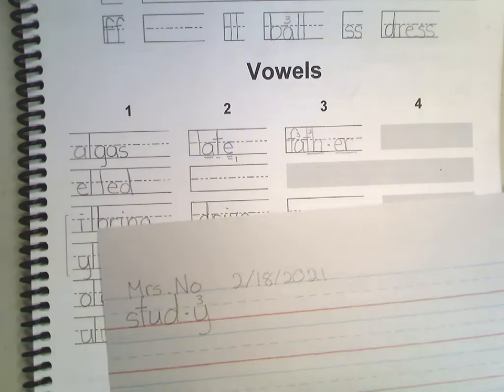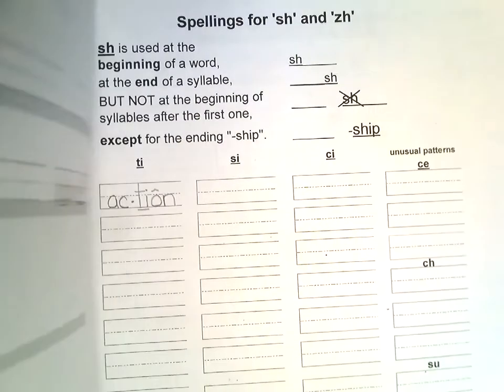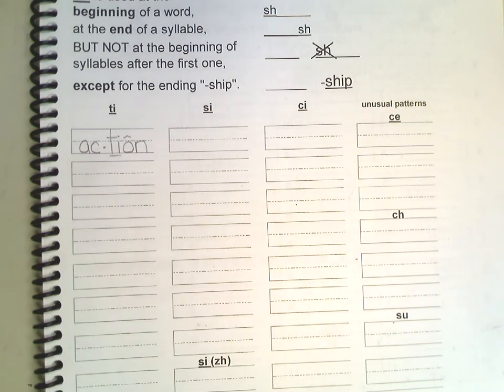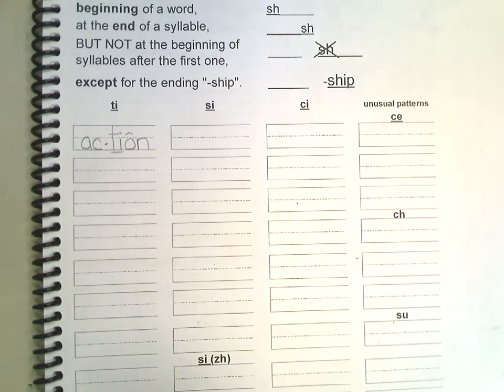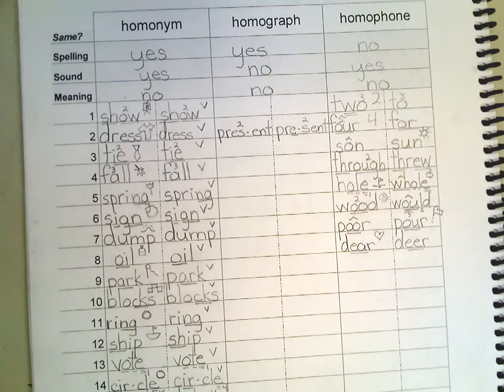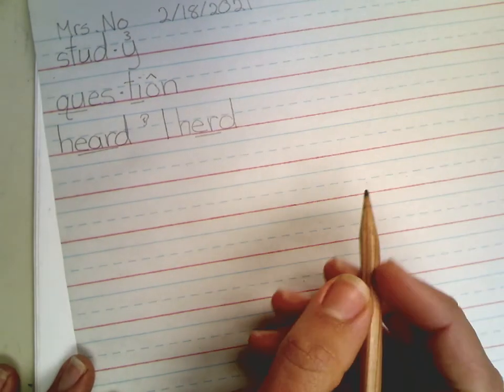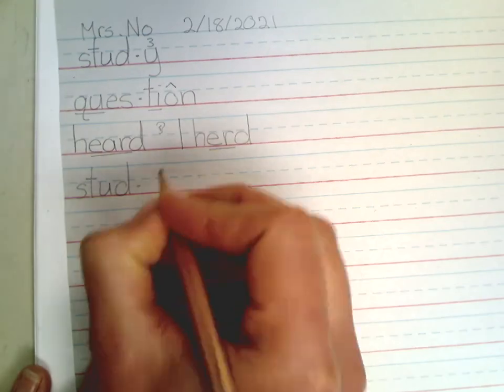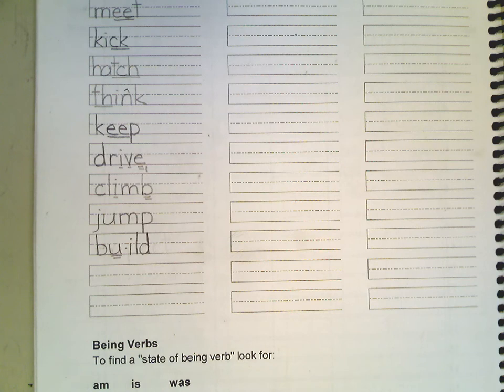2/18 spelling practice